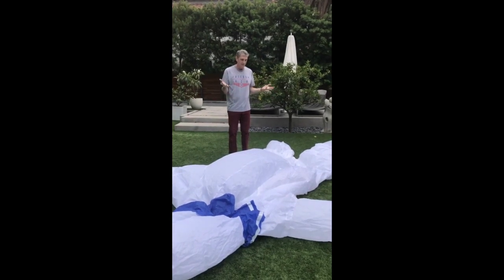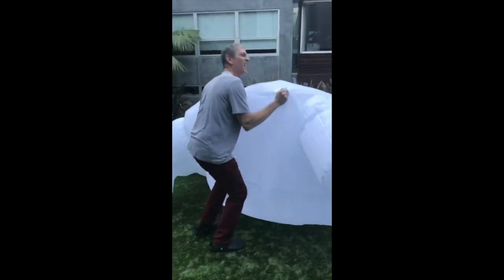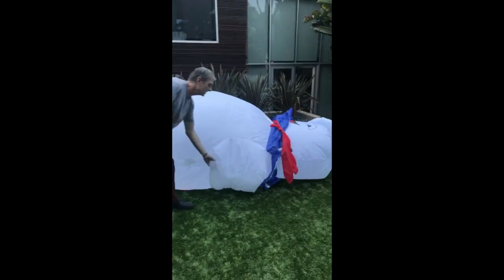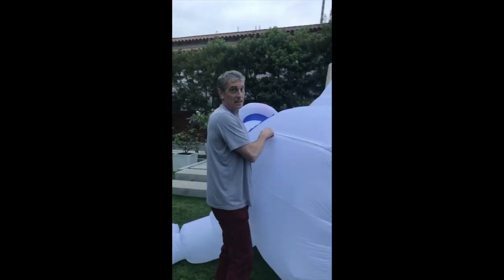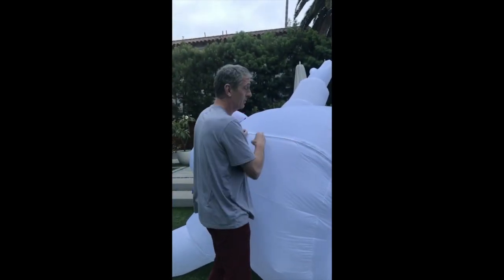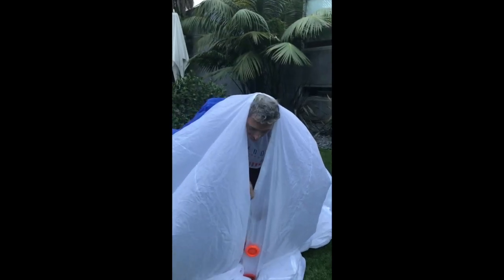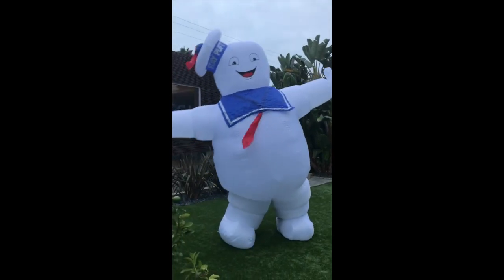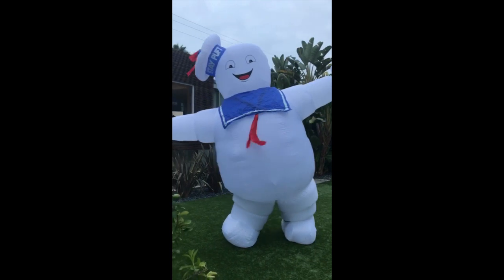Staypuft is ready for Halloween!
Final touches on my homemade giant Halloween costume - you've never seen anything like it!